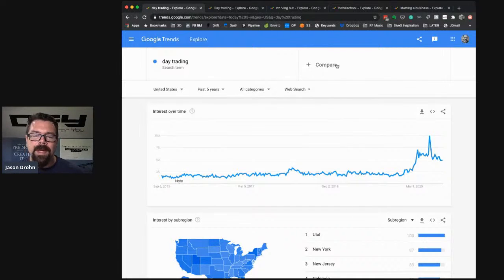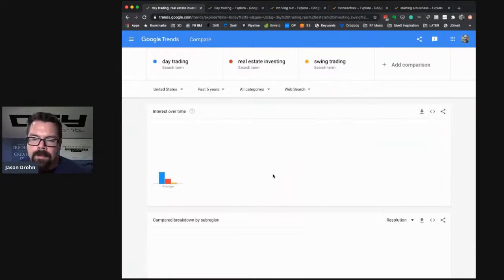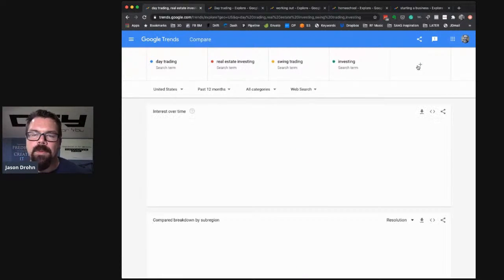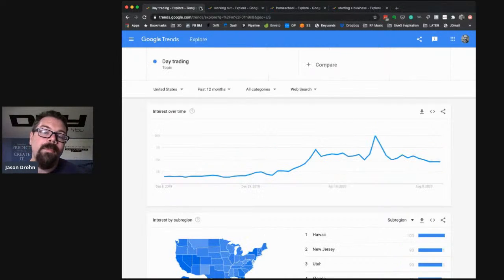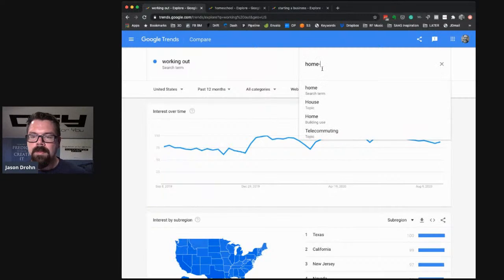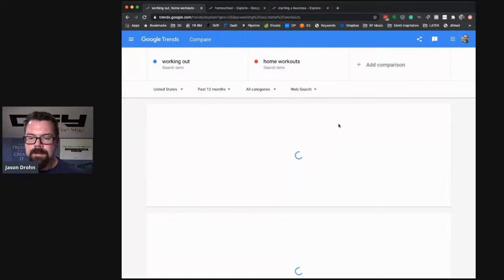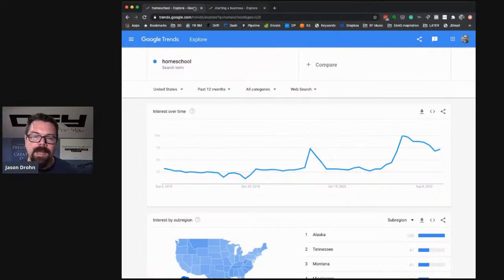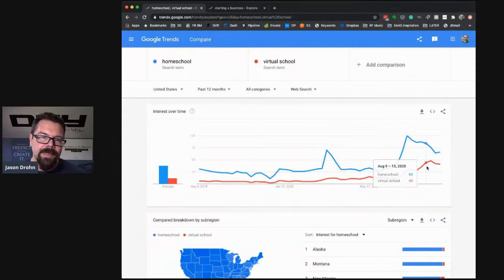GSD 5MG 125: How To Spot Trends In Any Market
Today, in 5 minutes or less, I'm going to show you how to spot a trend in your market so that you're always speaking to a customer or client where they are...  Not where you think they should be!